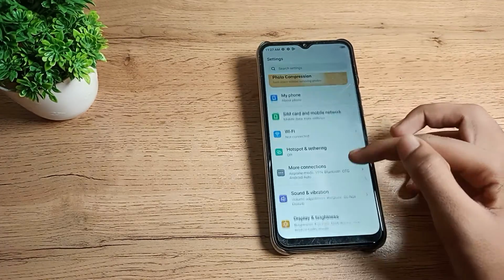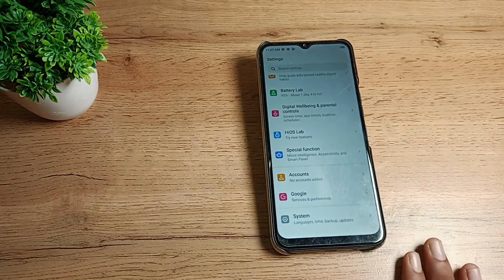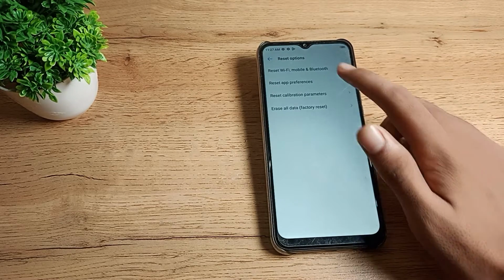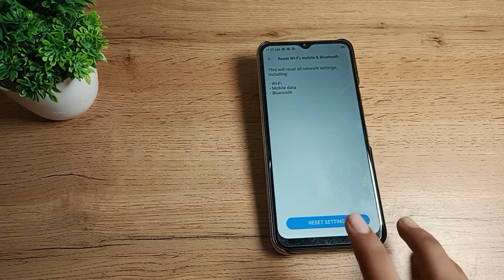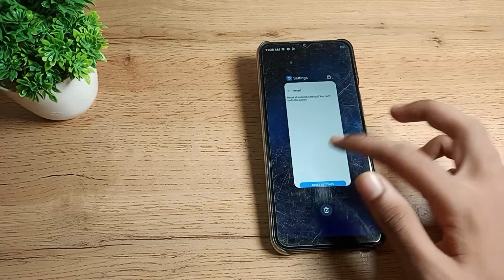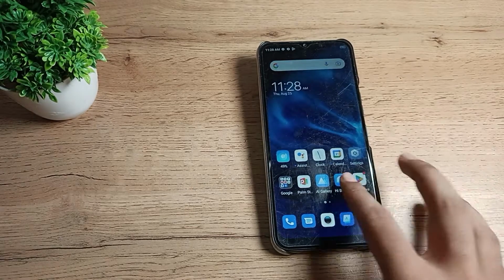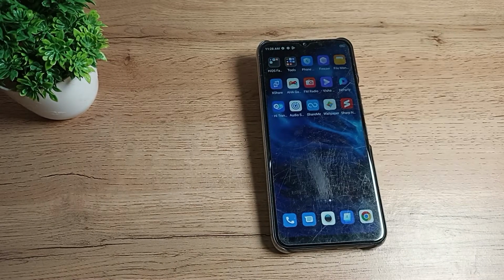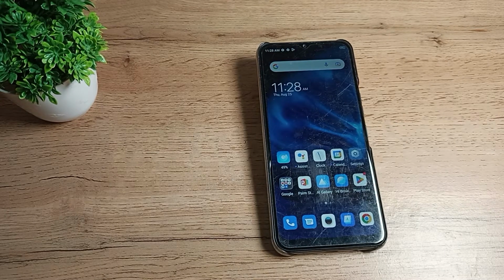How to solve internet problem in Tecno Spark 9T phone, internet problem setting